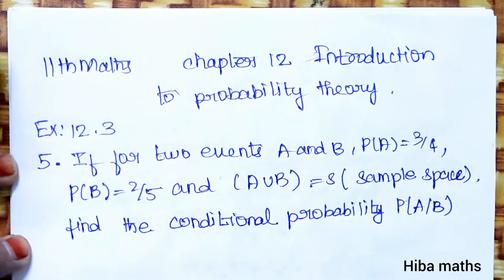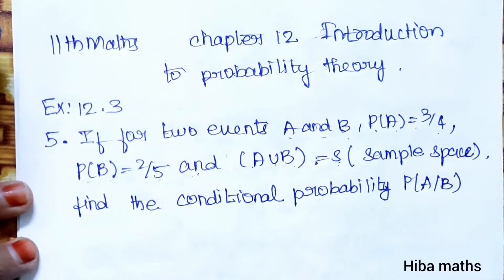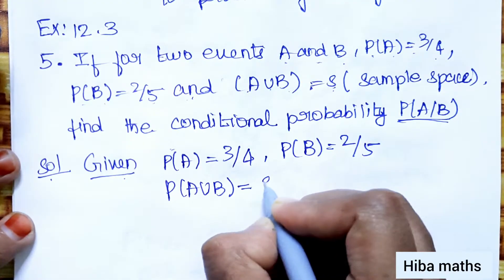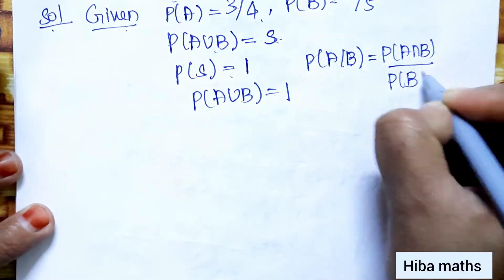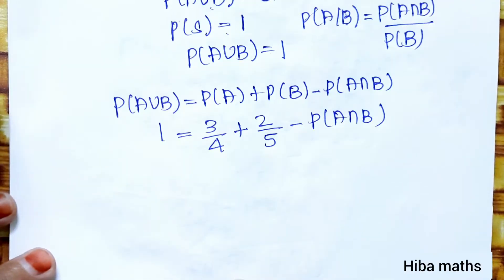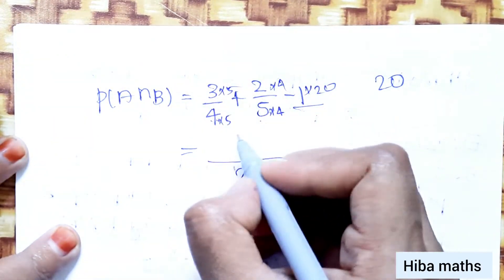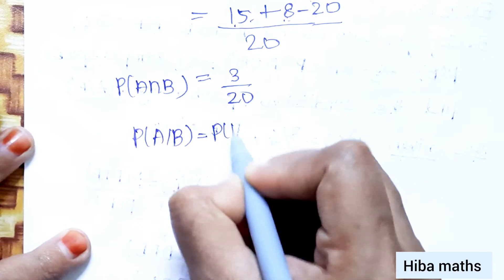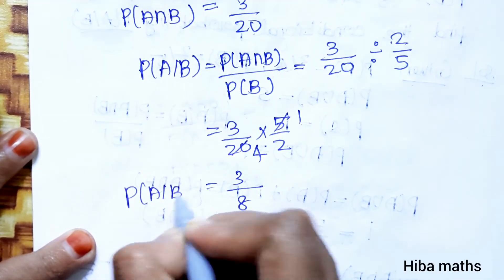11th maths chapter 12 exercise 12.3 question 5 introduction to probability theory tn syllabus